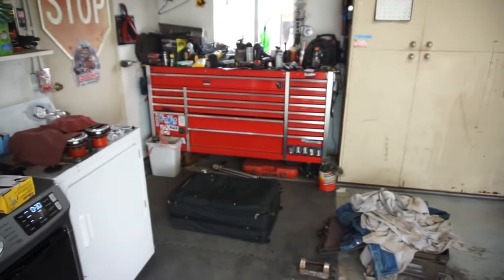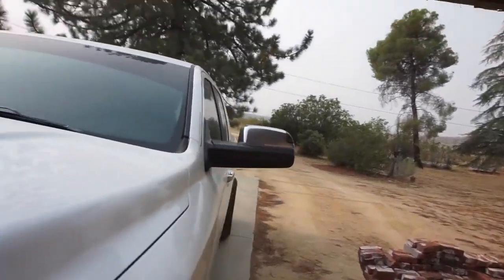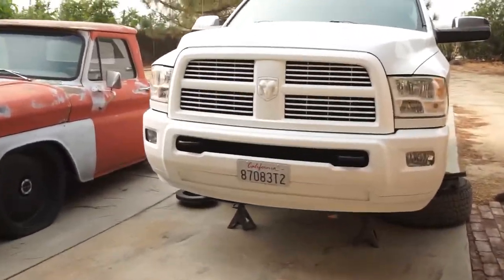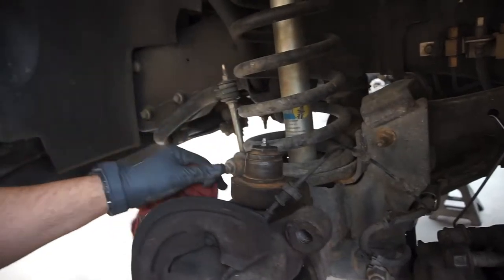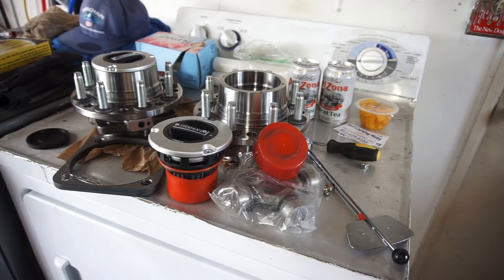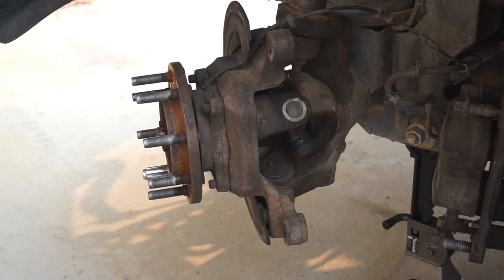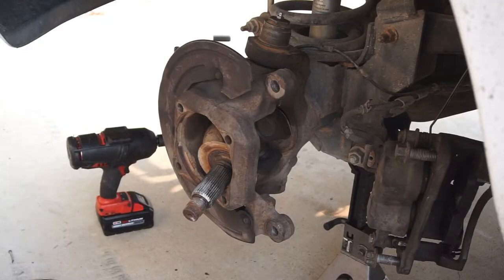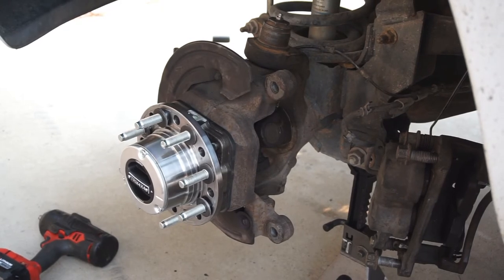2010 Ram 2500 Mega Cab Cummins Gets Some Manual Locking Hubs TheRamMan. 2009-2019